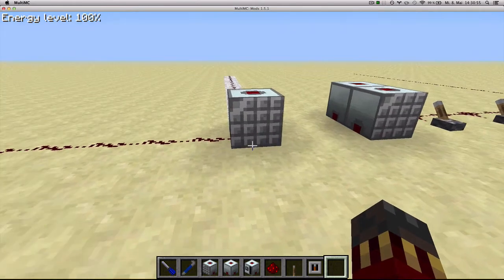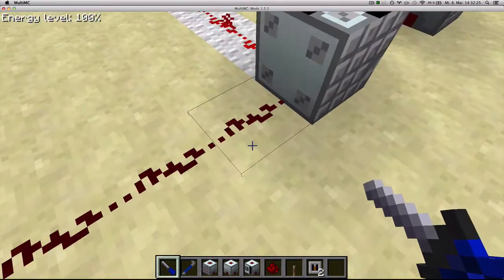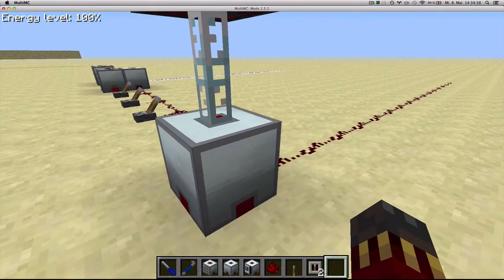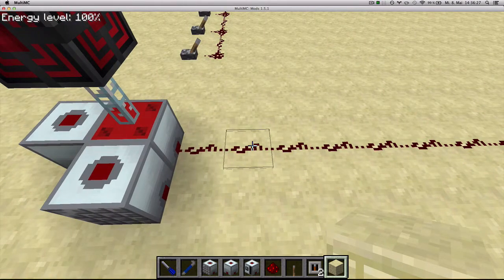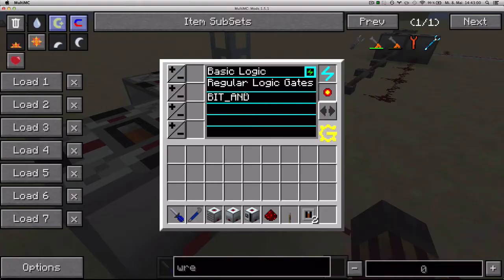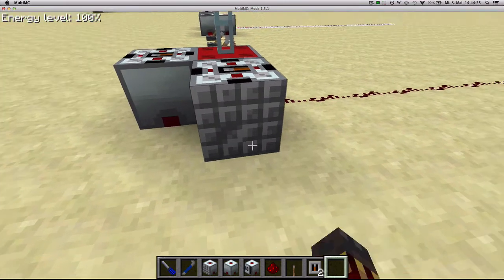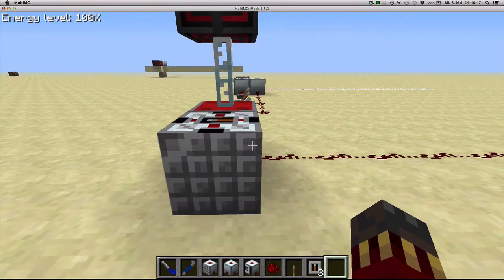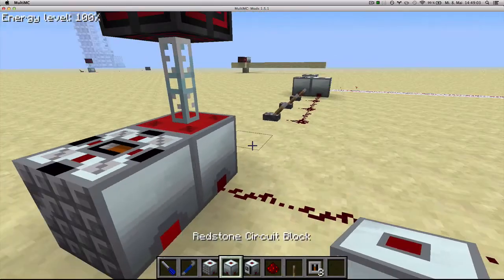[Tutorial] GregTech from Scratch 11 - Redstone Logic Blocks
In this episode I show you how the redstone logic blocks of Gregtech work.

v3.04c